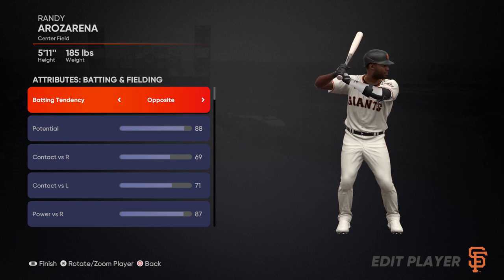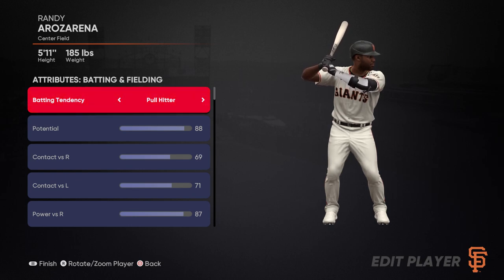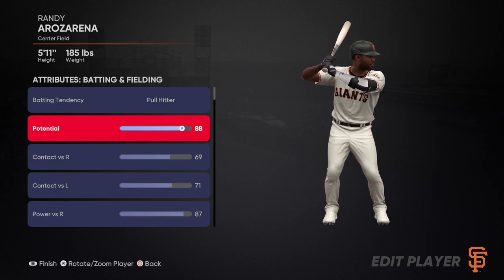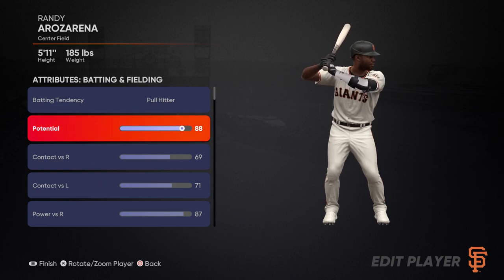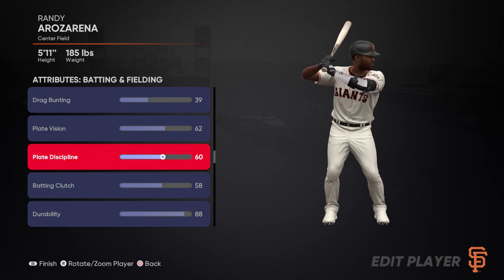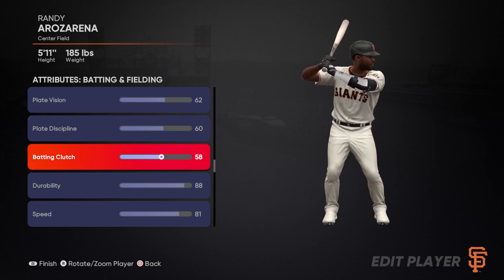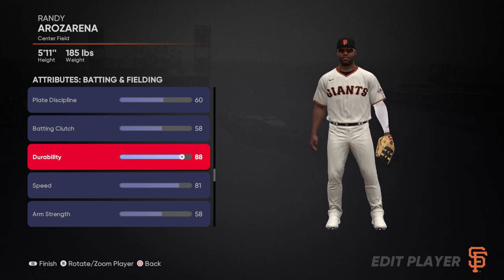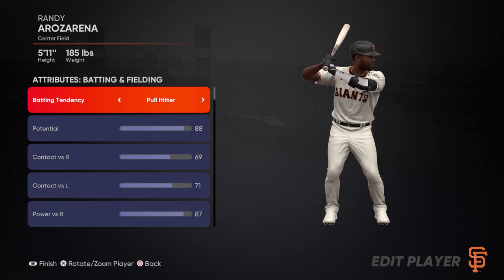What Does Each Batting And Fielding Rating/Attribute Mean In MLB The Show? | MLB The Show 21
We detail what each player rating/attribute means when it comes to MLB The Show.